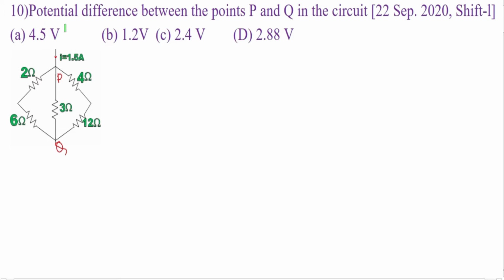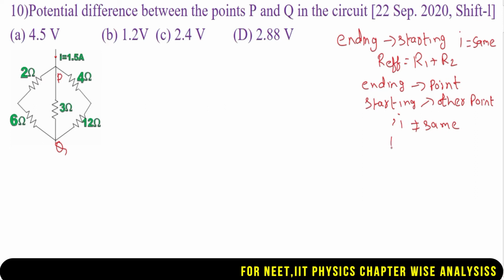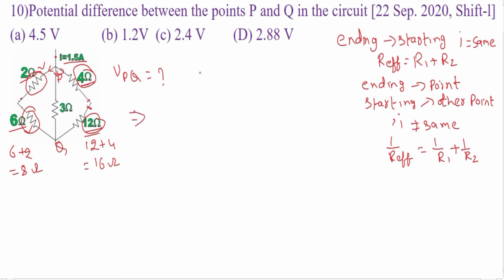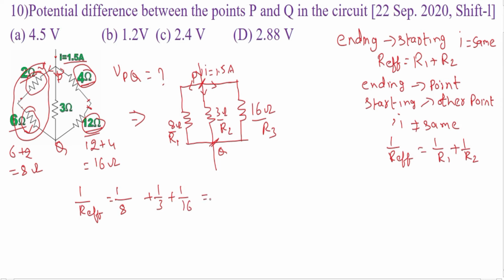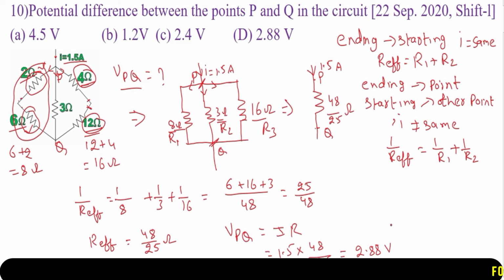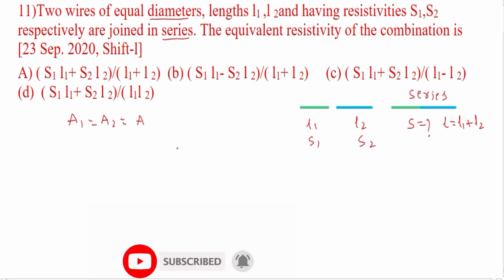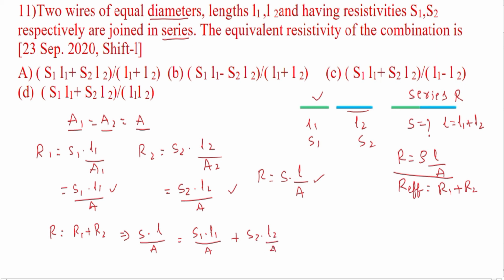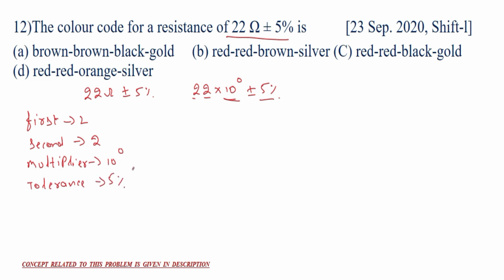CURRENT ELECTRICITY ap EAMCET 2020 previous year QUESTIONS Intermediate,C.B.S.E,N.C.E.R.T Physics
CURRENT ELECTRICITY
 EAMCET 2020 QUESTIONS
ap eamcet
eamcet 2020 questions with solutions
previous year questions
OBJECTIVE QUESTIONS
SOLUTIONS

IIT ANALYSiS:👈👈